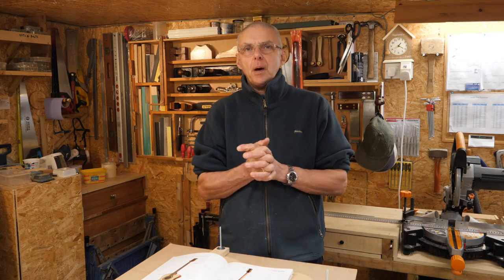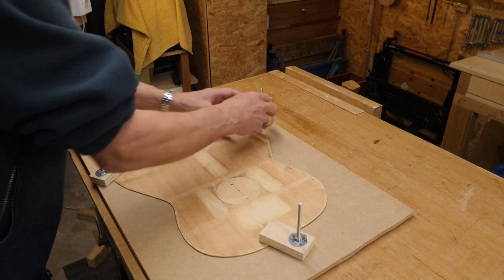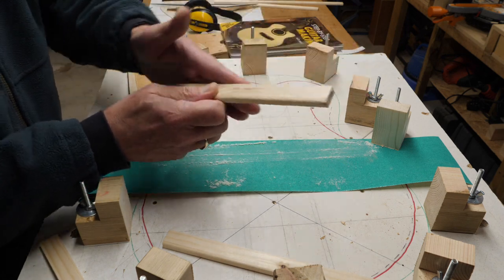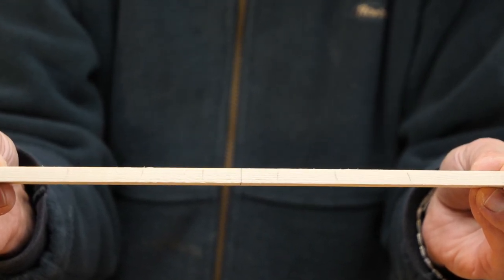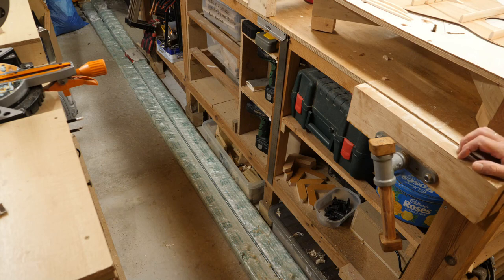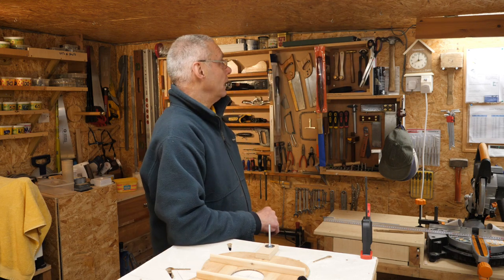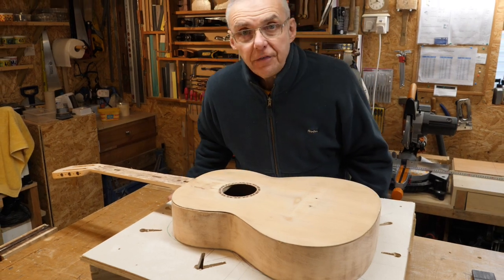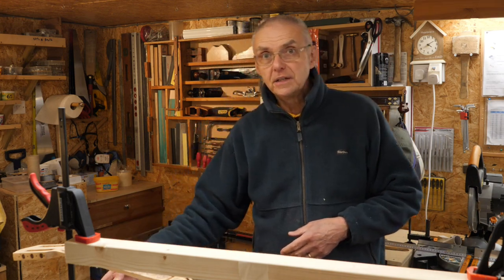My 50 year old acoustic guitar repair challenge - Part 7 bracing the soundboard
In this series I repair an acoustic guitar.

This was my first ever guitar!  Its wonderful but after 50 years and a bodged attempt at renovation it needs some major work.  In this episode I delve into the world of classical guitars to make and fit new braces to the soundboard.

Details of the Jurgen Zoller cup challenge can be found

All music composed and recorded by Dave
Follow me at:
Other series